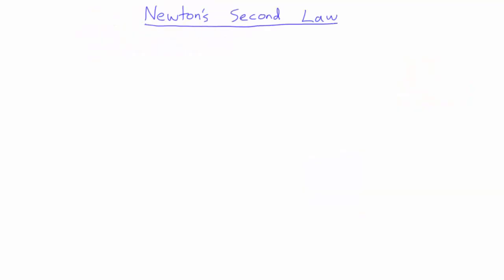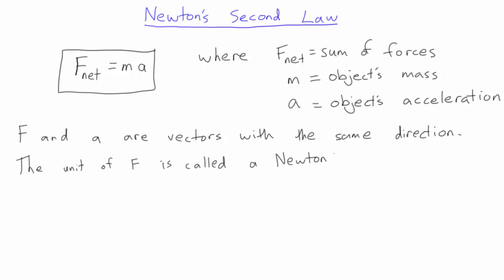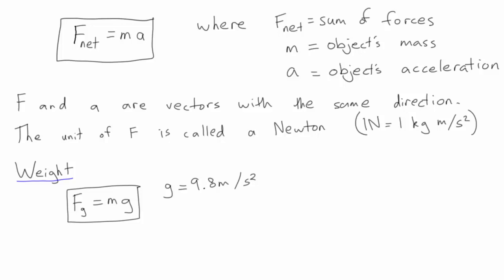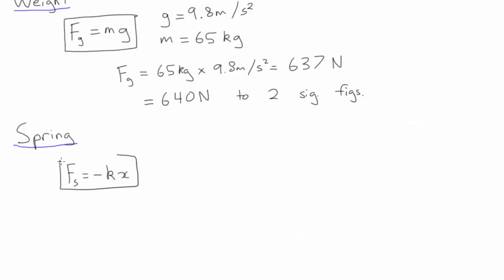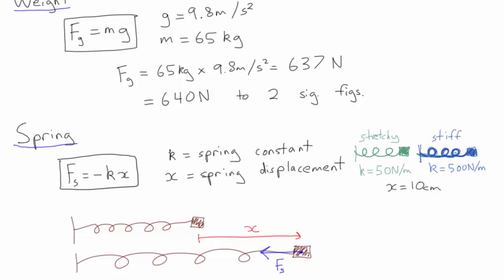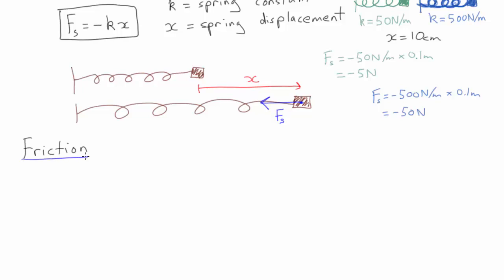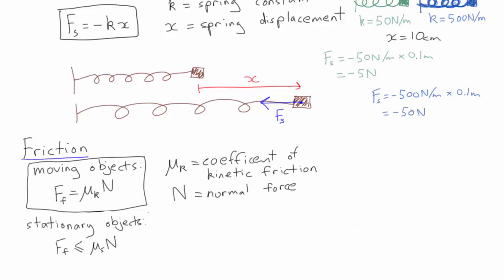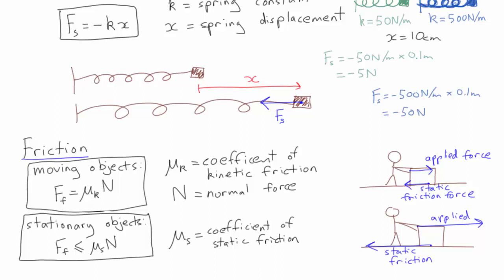Newton's Second Law | Mechanics | meriSTEM